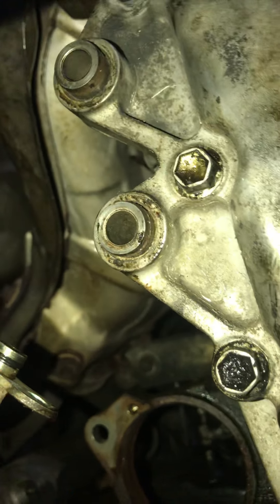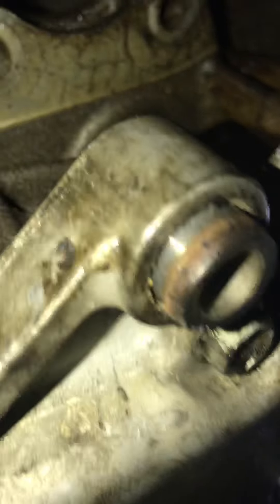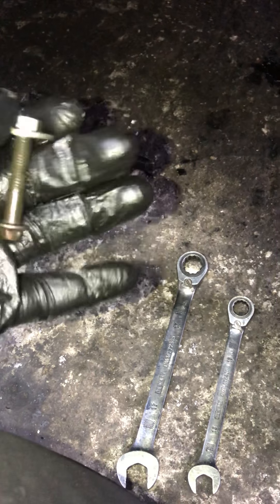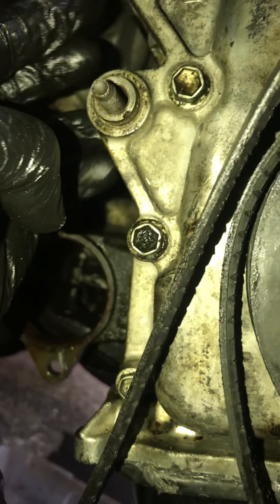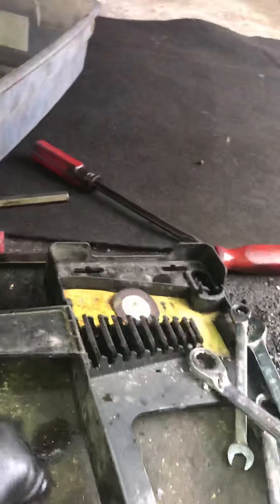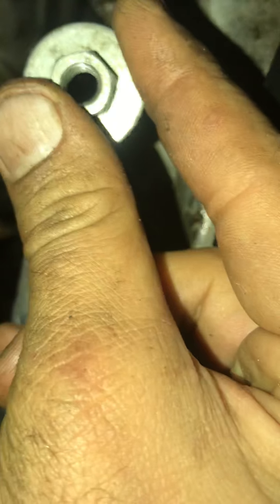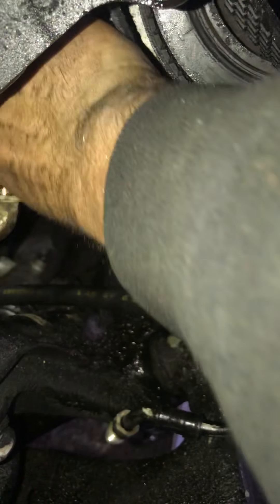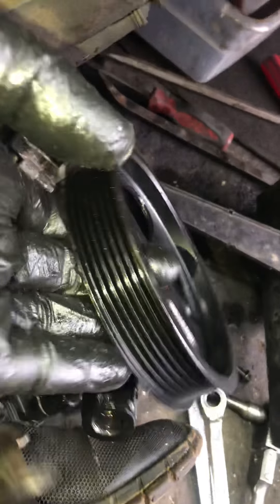How to remove Toyota Celica power steering pump (2)